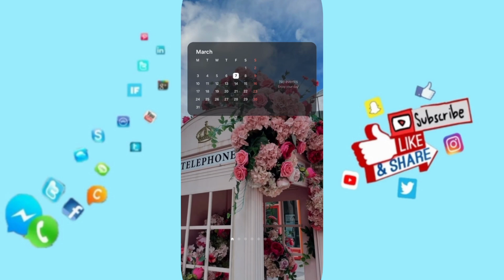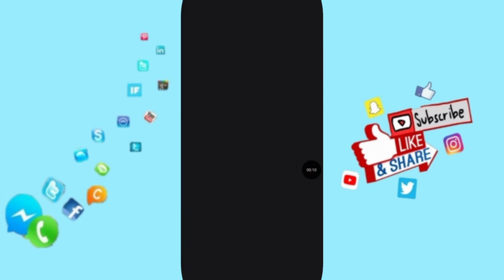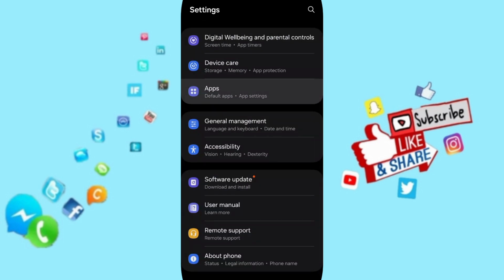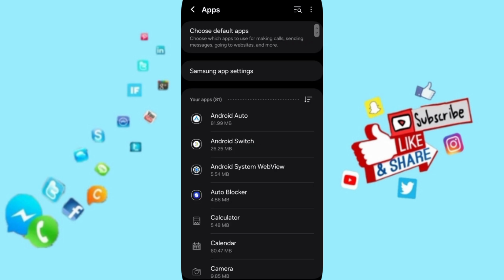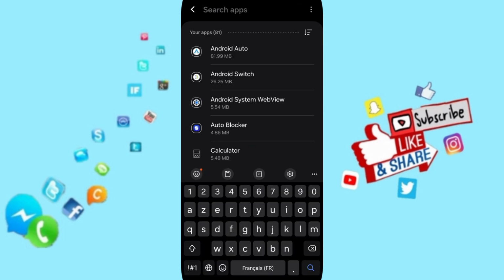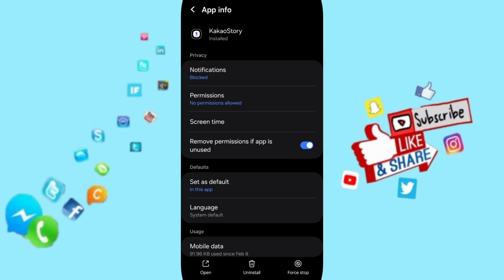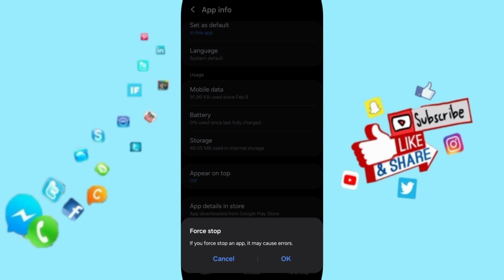How To Fix And Solve Stuck On Loading On KakaoStory App | Easy Fix